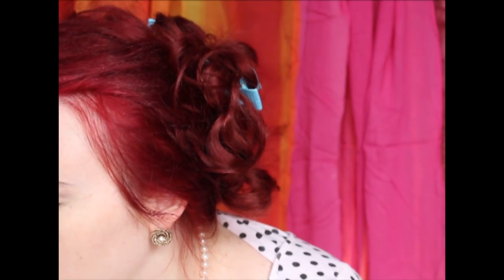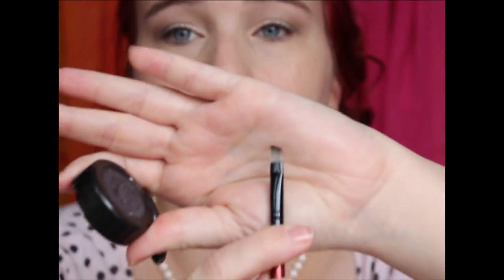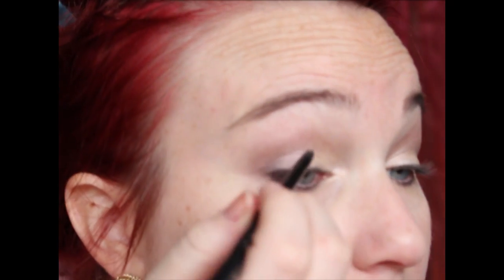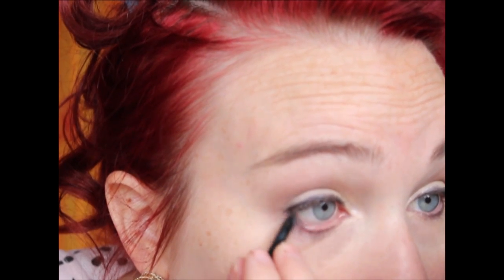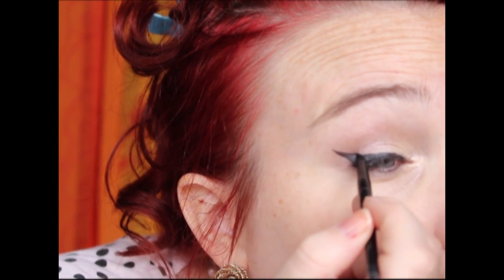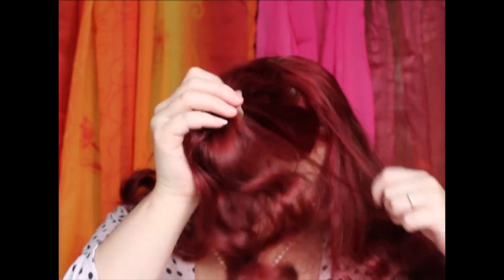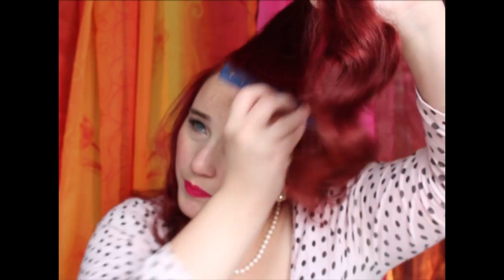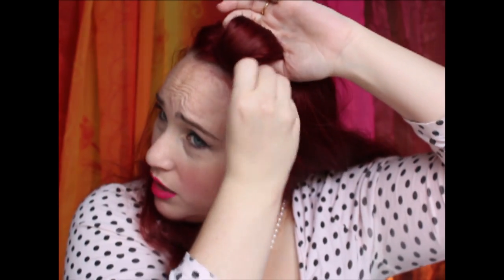Vintage Barrel Roll and Pinup Makeup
In this video I show you how to achieve a quick vintage make up look and how to do a front barrel roll and style second day curls.